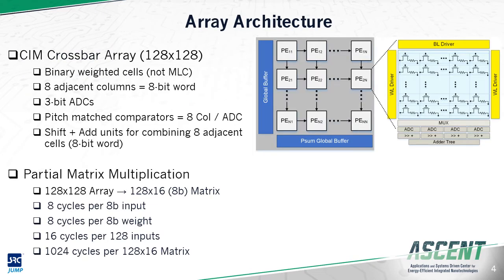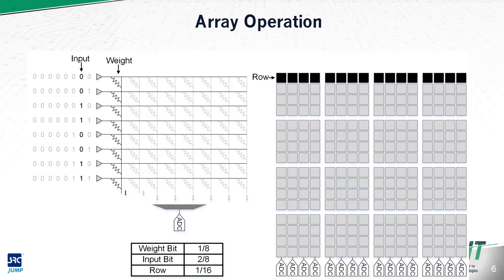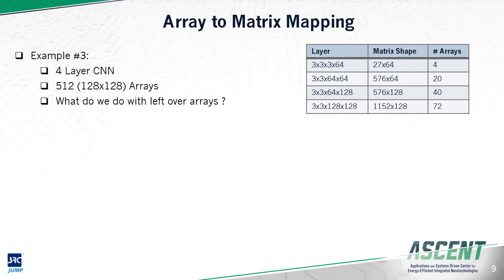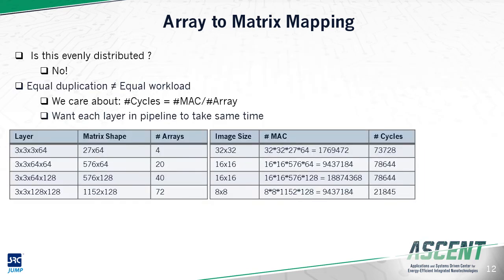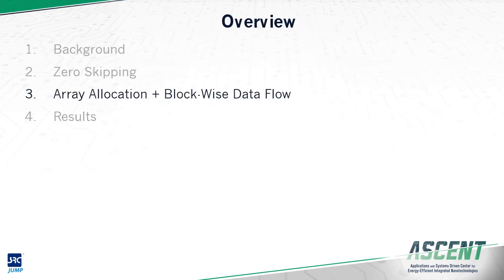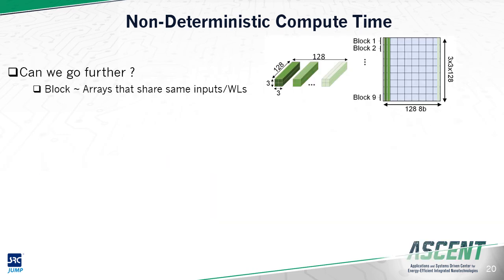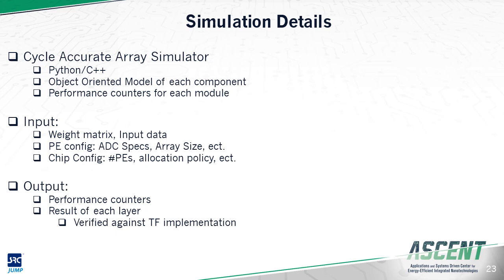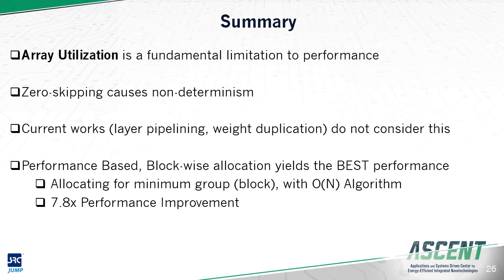Breaking Barriers: Maximizing Array Utilization for Compute In-Memory Fabrics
VLSI-SoC Paper 44